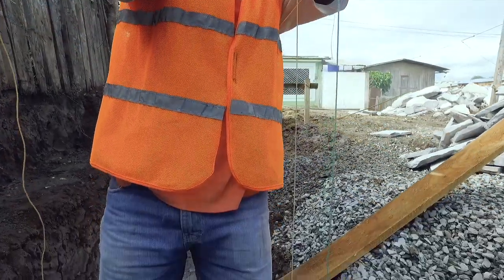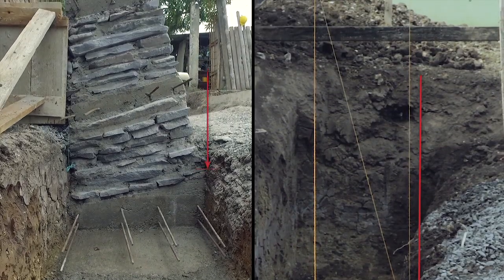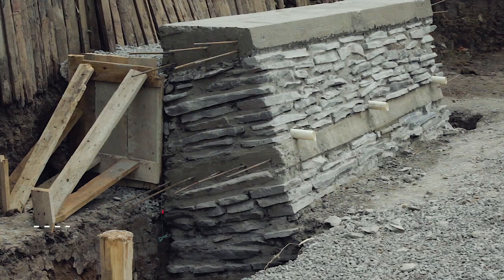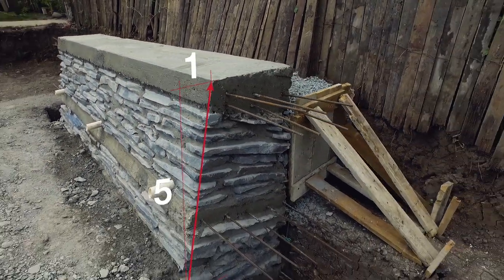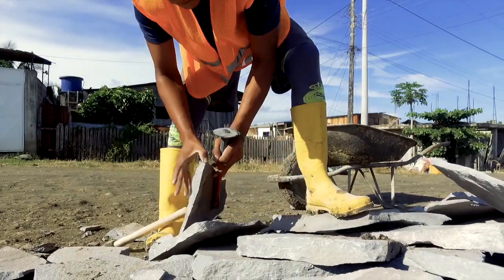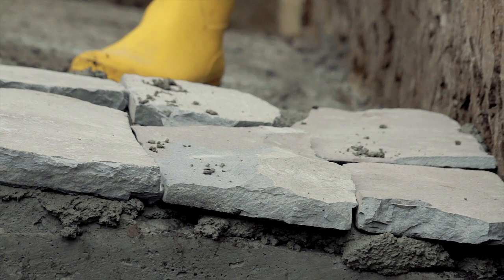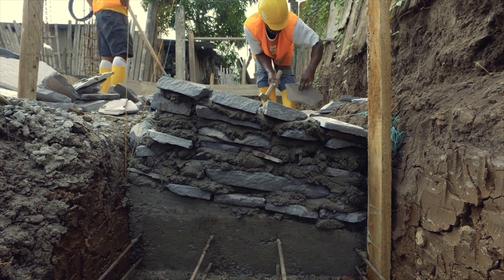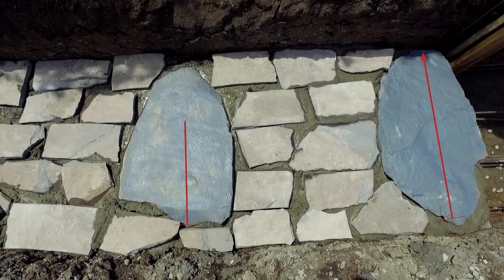Confined Masonry 11 of 11: Retaining walls in confined masonry